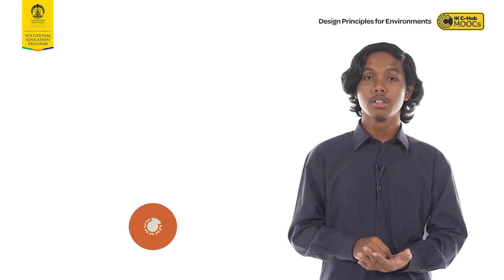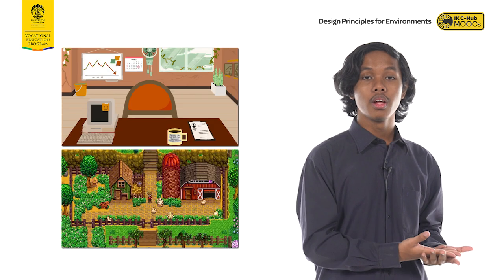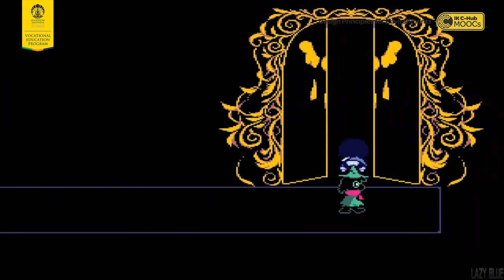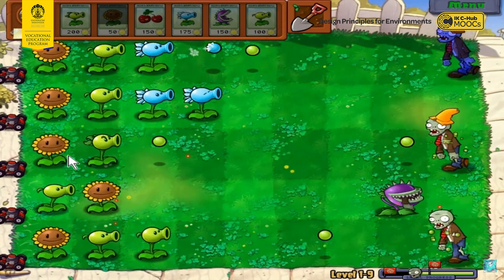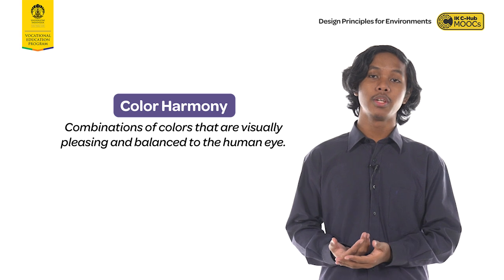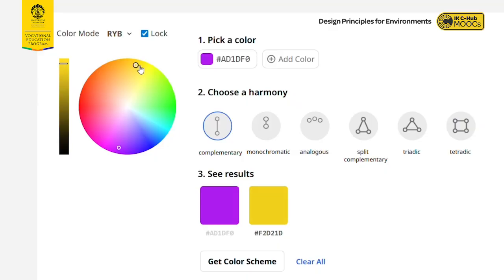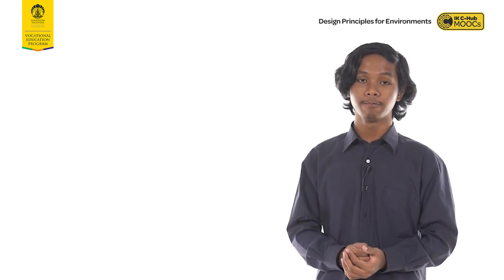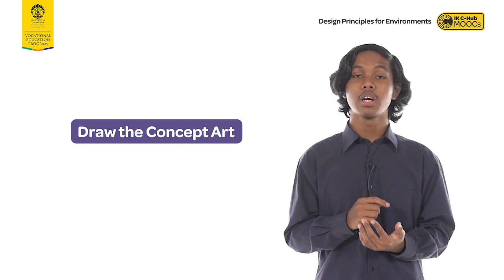3 1 Design Principles for Environments